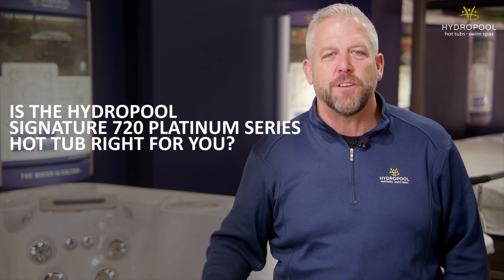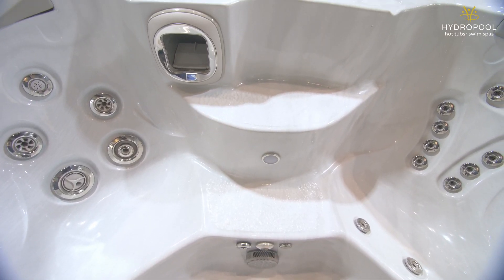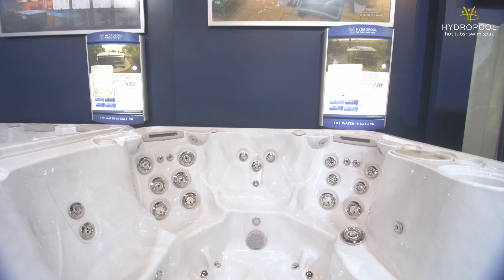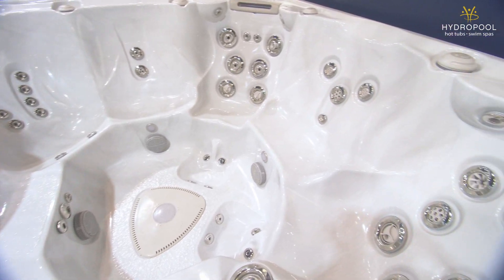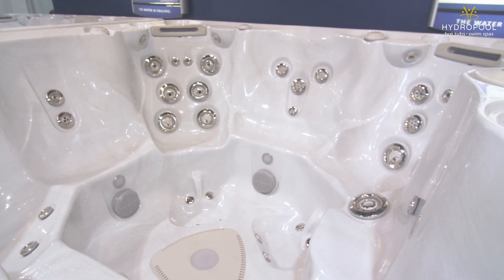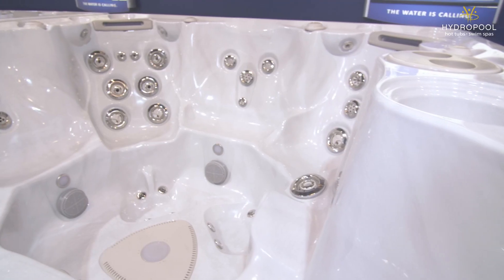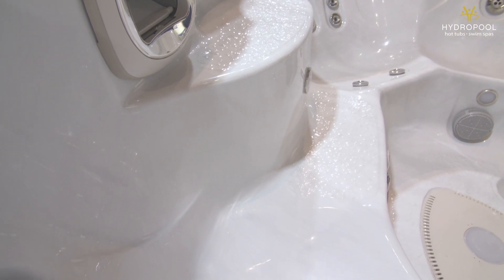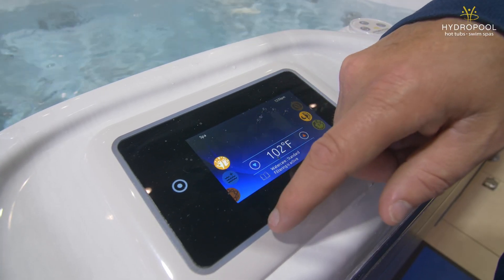Quick Hot Tub Review: Signature 720 Platinum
In this video, we’ll tell you everything you need to know about the Hydropool 720 Platinum. We want you to know everything you need to before you choose the best Hydropool hot tub for you.

At Hydropool, we design each of our hot tubs so you can spend more time making deeper connections with your friends, family or even yourself. But every model in our lineup remains unique and is built for a different customer. So in this video, we’ll answer the following questions:

- Who is the Hydropool 720 Platinum built for? Who is it not for?

- What other models should you consider along with the Hydropool 720 Platinum?

- What features are on the Hydropool 720 Platinum?

- How much does the Hydropool 720 Platinum cost?

Want to learn more? Click here for our Ultimate Buying Guide (no download needed)